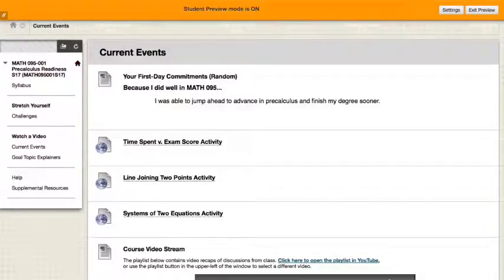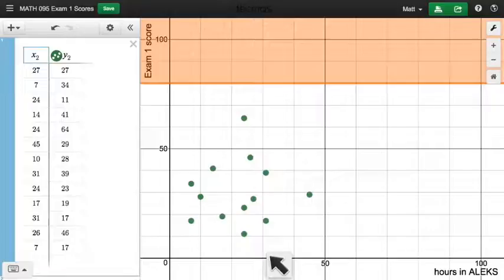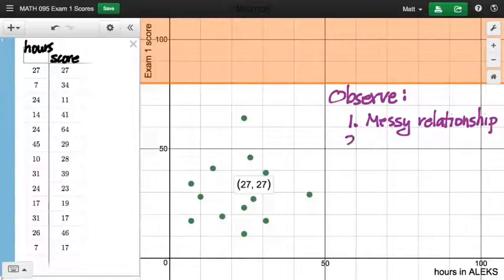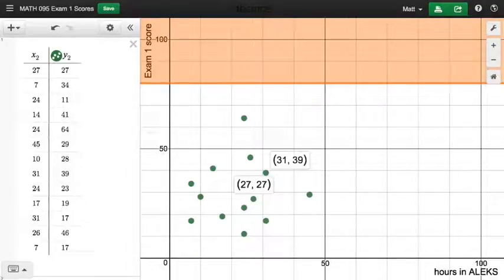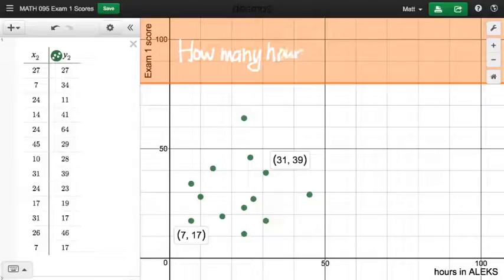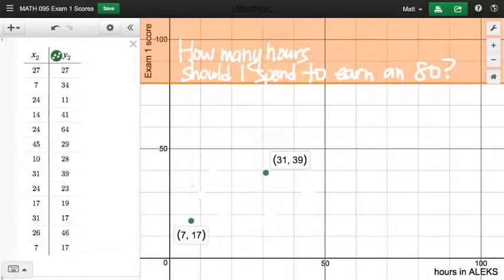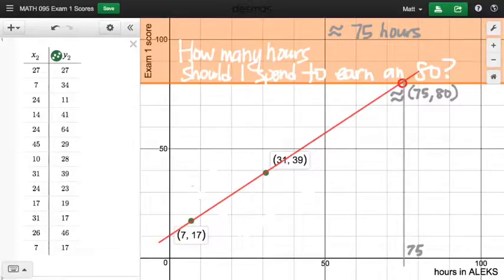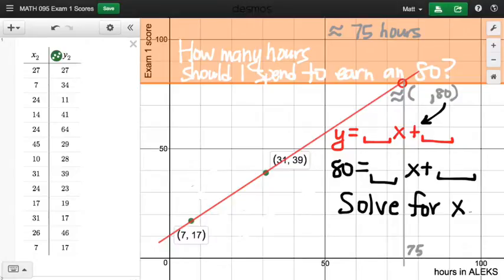095.4 Scatter plot: time spent studying vs. exam score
3/13/17 Introduction to forecasting by using an equation of a line joining two points (and data from our class).